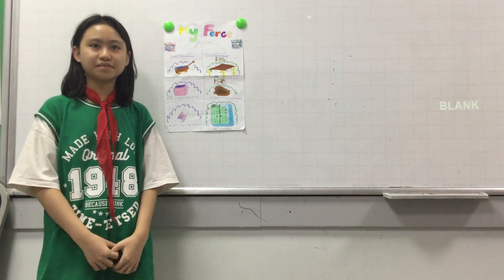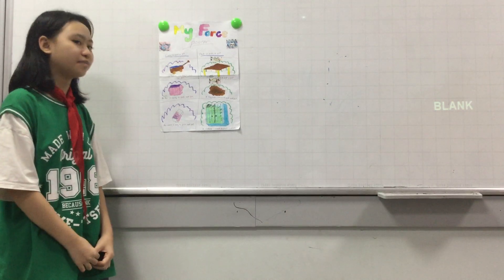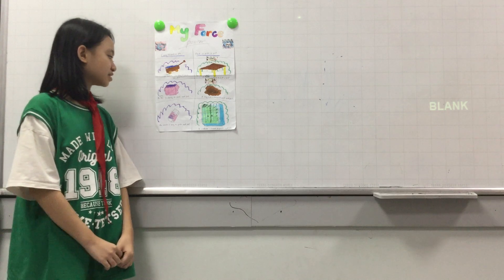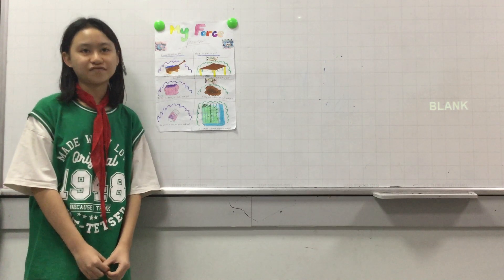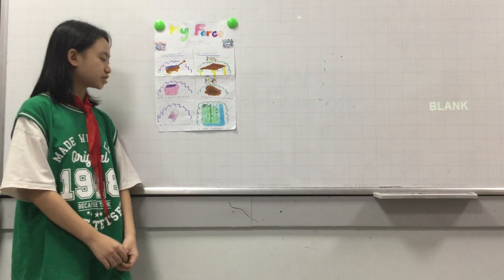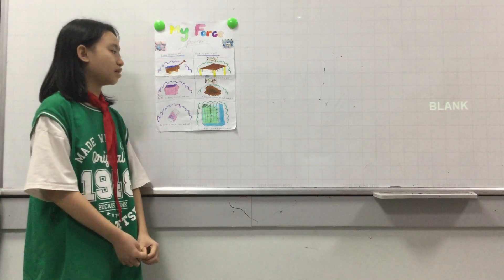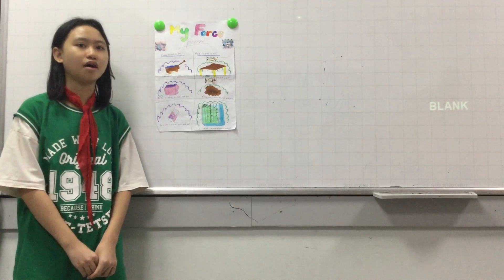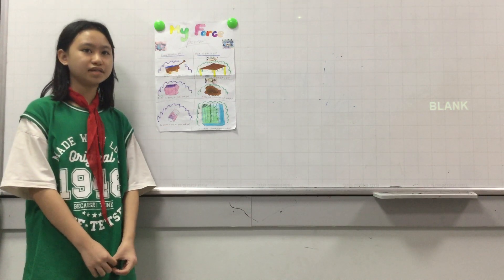D2-2203 Presentation - Tuyết Ngọc